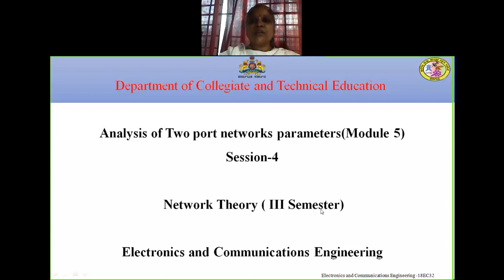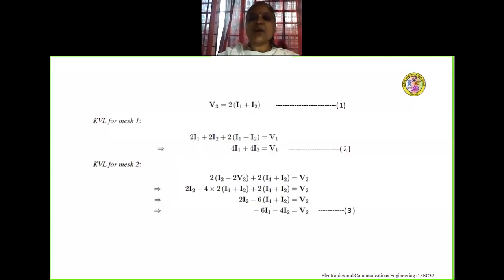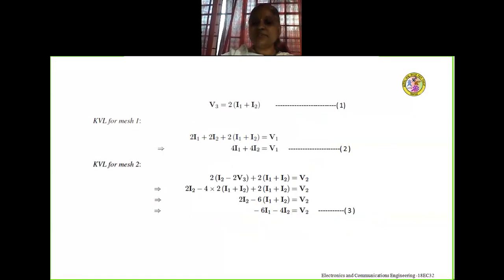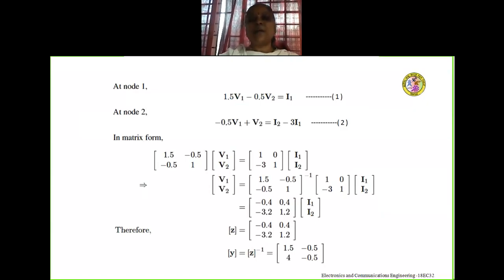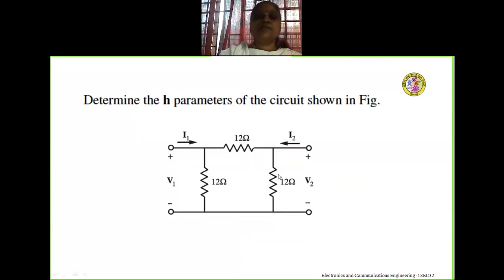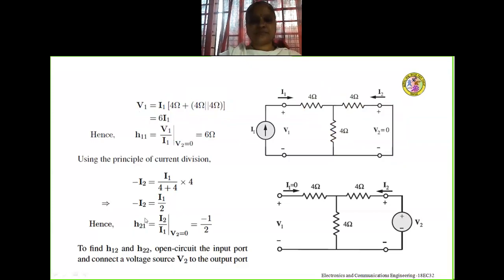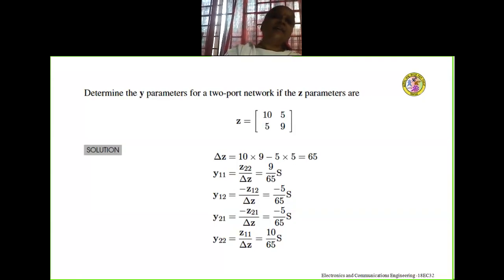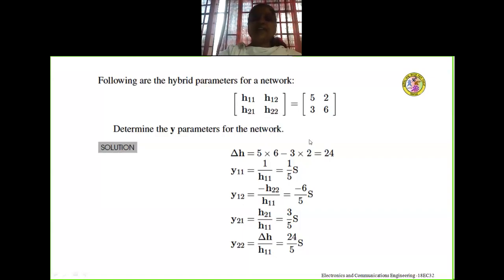ECE 18EC32 M5 S9 Vi